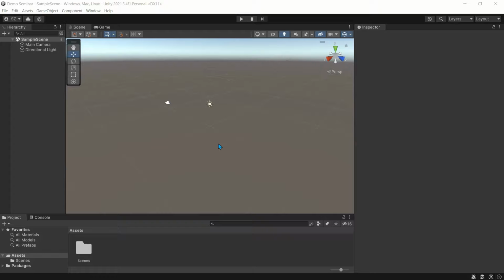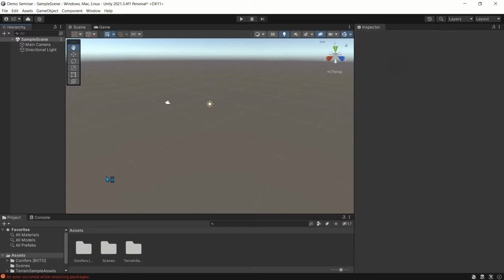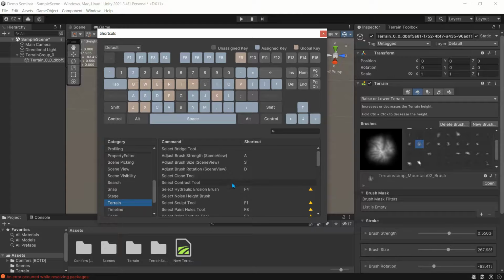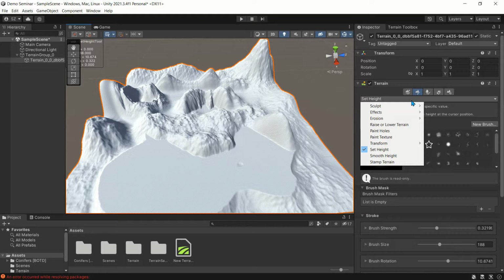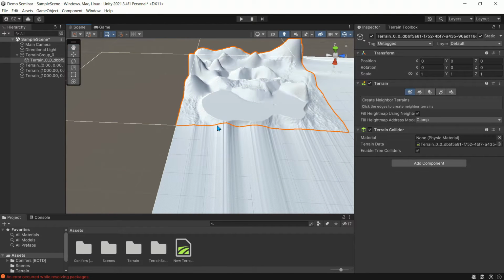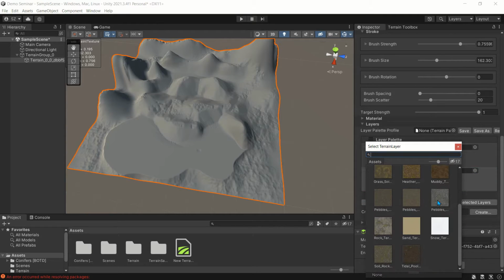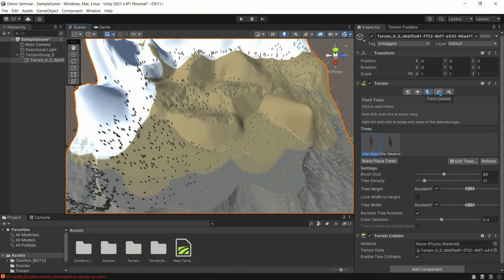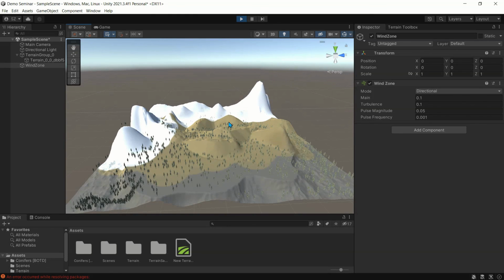Demo Seminar - Creating Terrain Environments